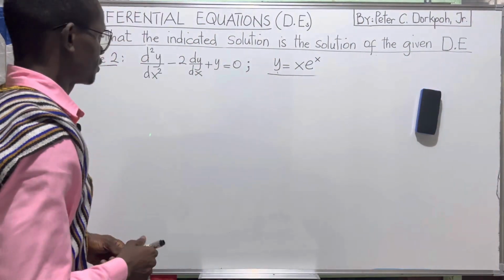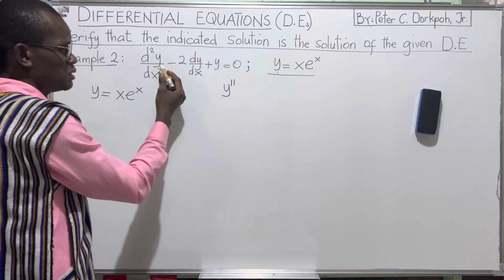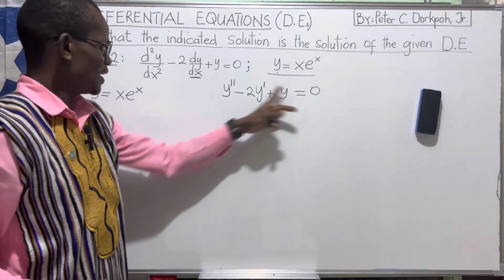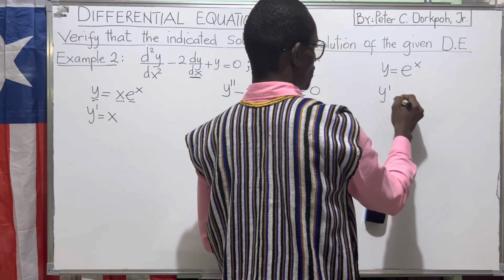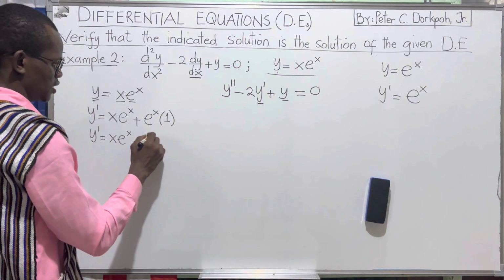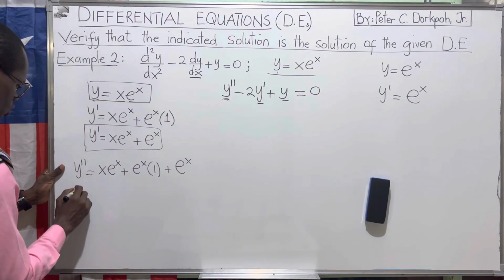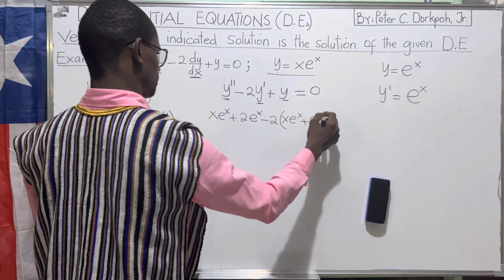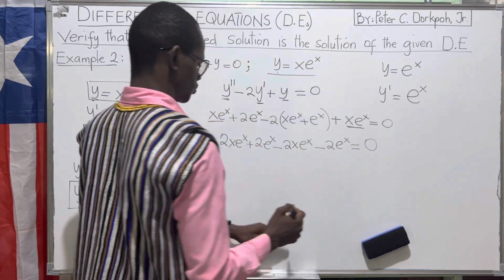Lesson 8 | Ex. 2 Verifying a Solution to a Differential Equation